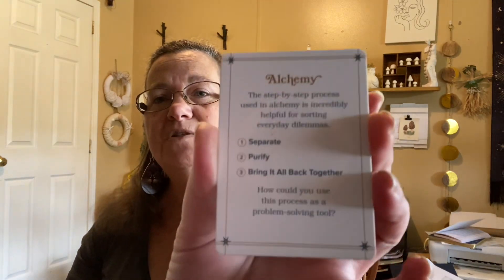Alchemy’s Process for Everyday Problems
Journaling from The Night School Moonlit Magic Deck